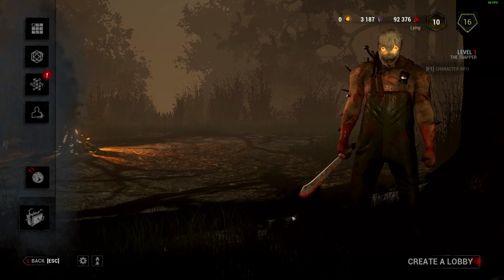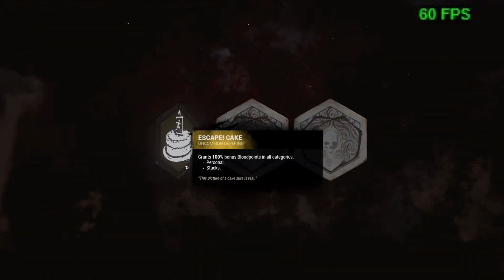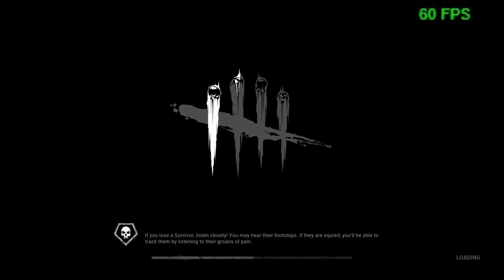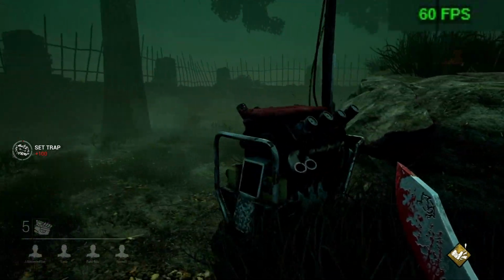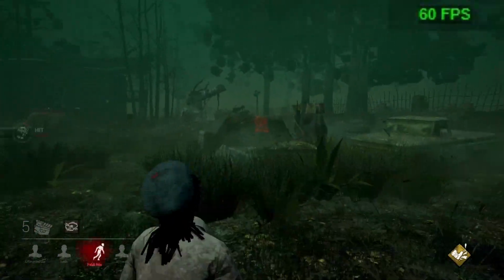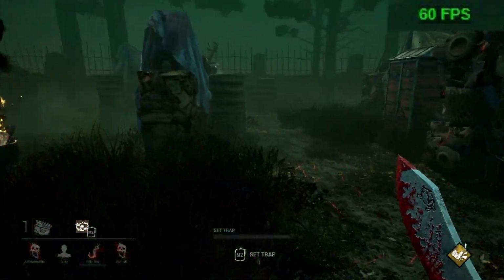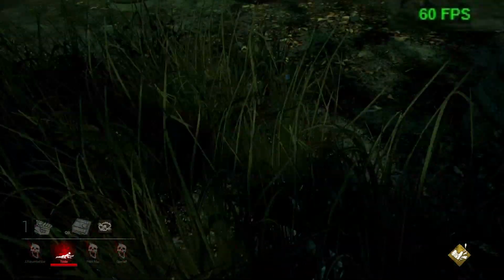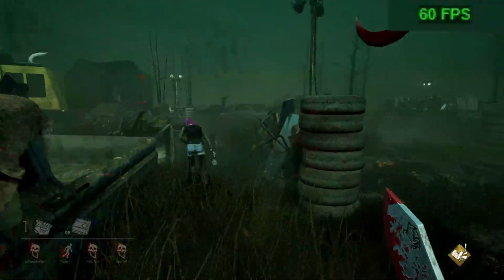The Experiment (Dead By Daylight)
Lying employs the full extent of his game development background (not much, we admit) to try and unravel the mystery of his recurring FPS issues.

Middlesbrough
TS1 9EQ